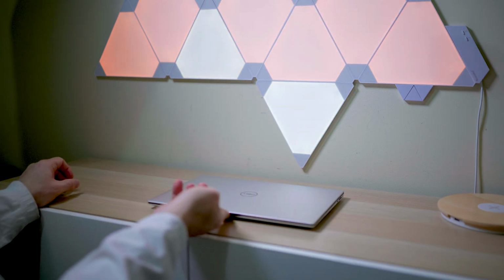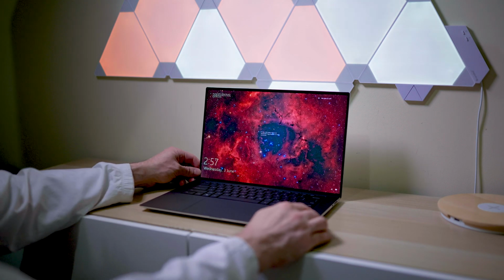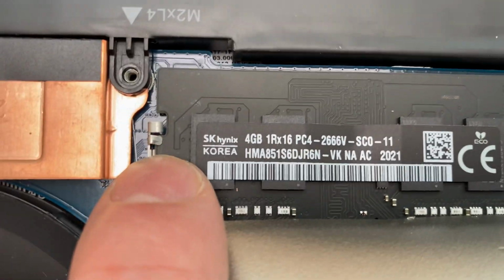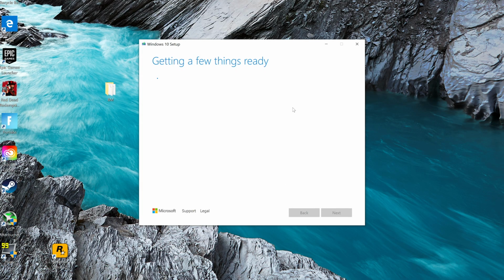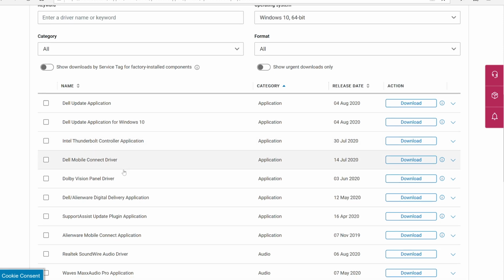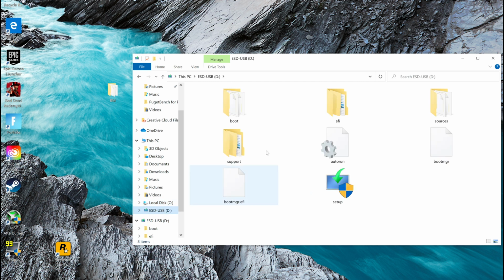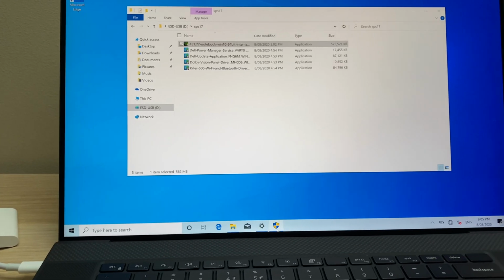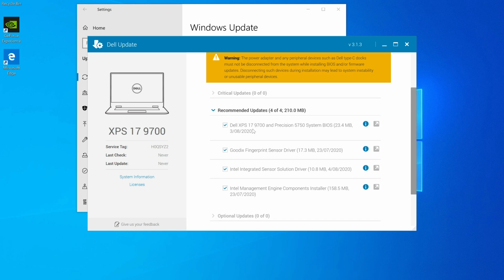Upgrade RAM & SSD on XPS 15 & XPS 17 + Advanced Setup Up and Windows installation for any Laptop.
Upgrade RAM & SSD on the new 2020 XPS 15 9500 & XPS 17 9700 + Advanced Setup Up and Windows installation for any Laptop.

⏩ 32GB 3200MHz RAM (Buy x2)
⏩ 64GB 3200MHz RAM (Buy x2)

⏩ 1TB SSD
⏩ 2TB SSD
⏩ 4TB SSD

⏩ Laptop Tool Kit

⏩ XPS 15
⏩ XPS 17
⏩ MacBook Pro 16

⏩ Recommended RAM for Laptops

⏩ Recommended SSD's for Laptops: